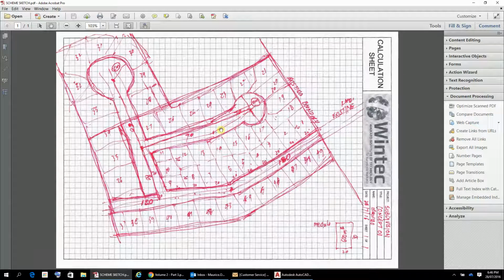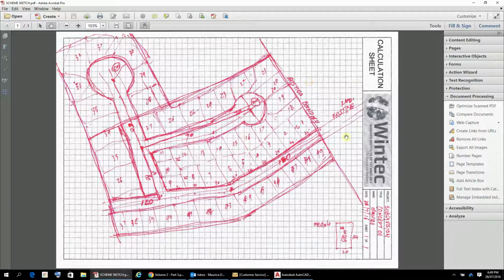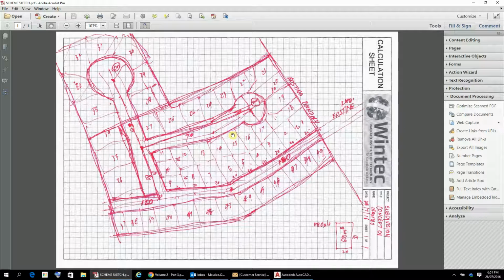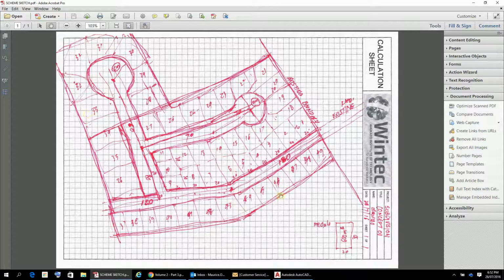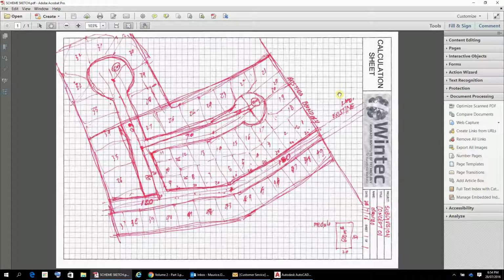maurieos SUBDIVISION DESIGN 01 SCHEME LAYOUT I